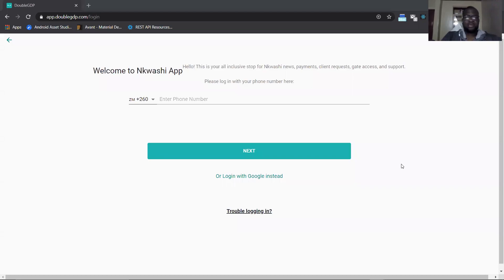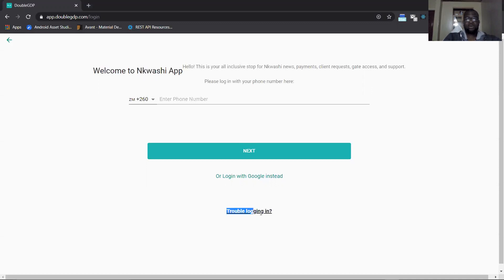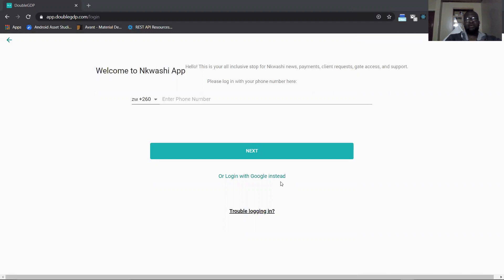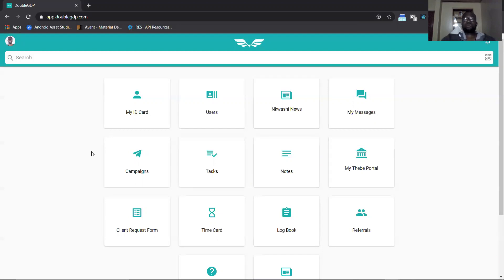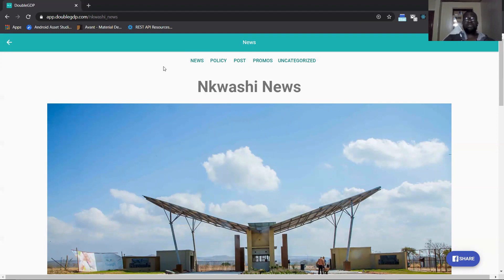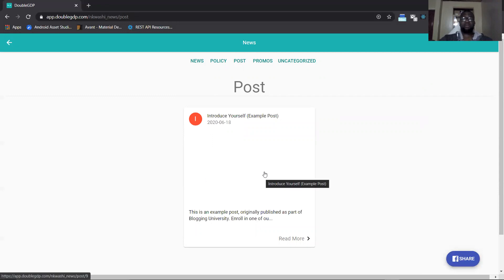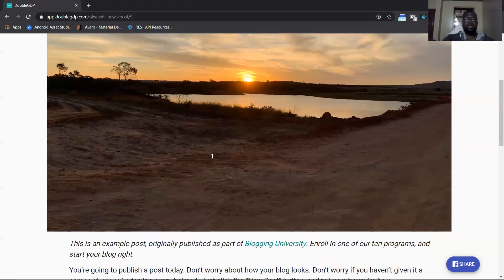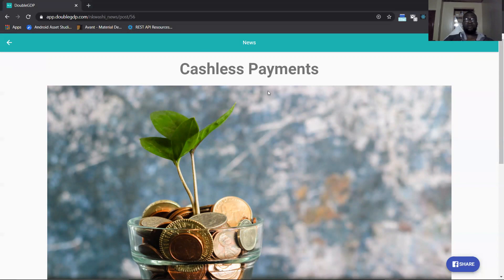Engineering Sprint Update 2020-06-24